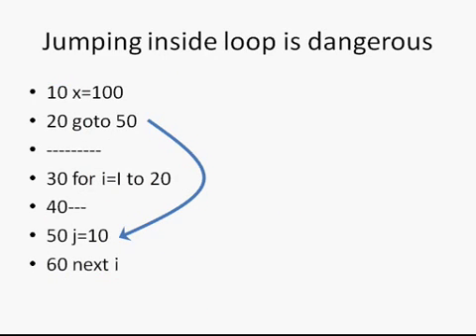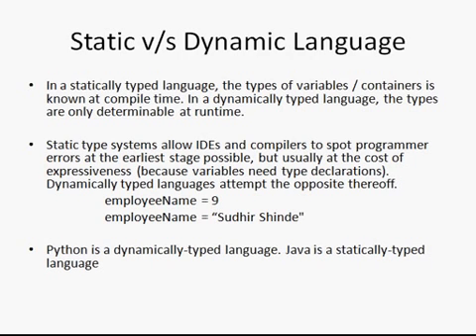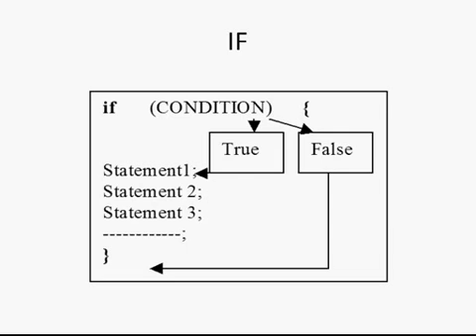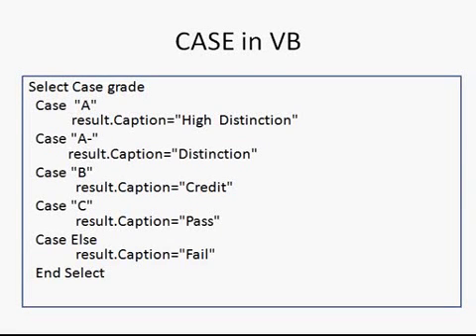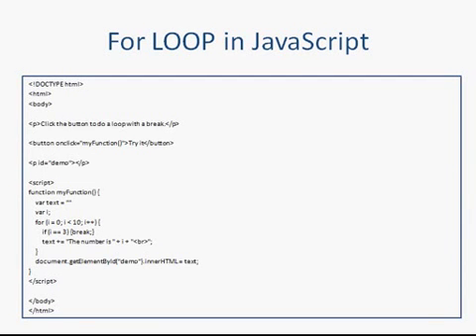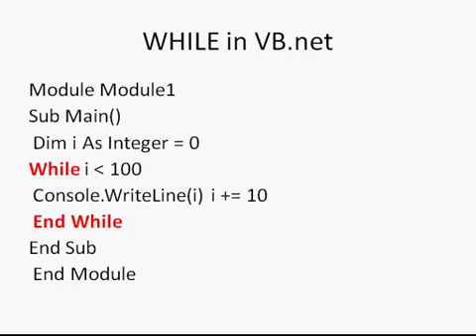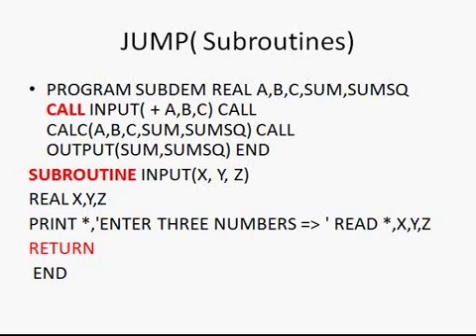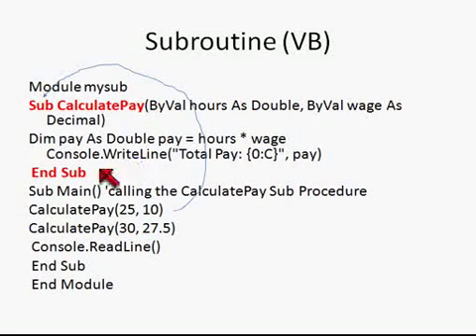Basic concepts in computer programming part 2 by Rajendra Salokhe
computer programming basic concepts explained. This is part 2.